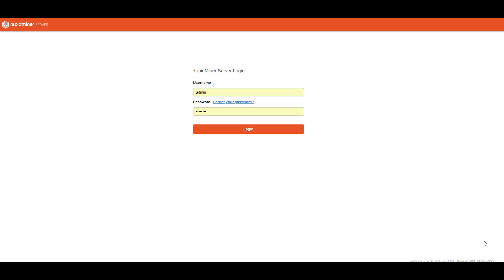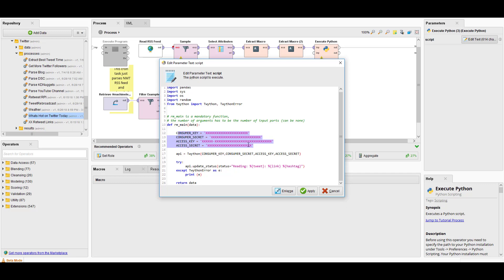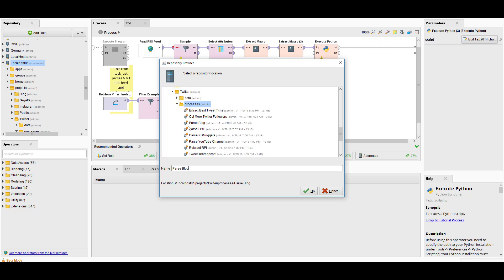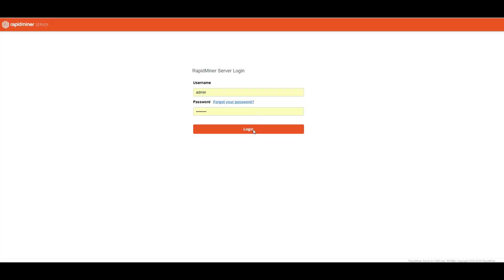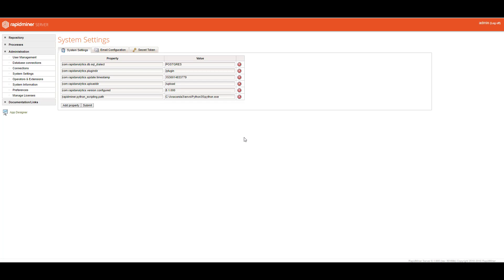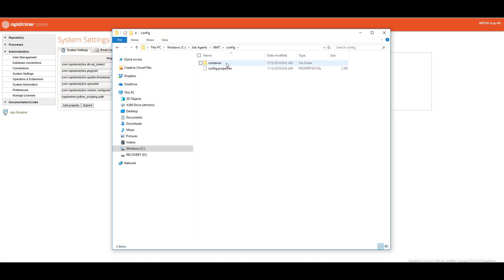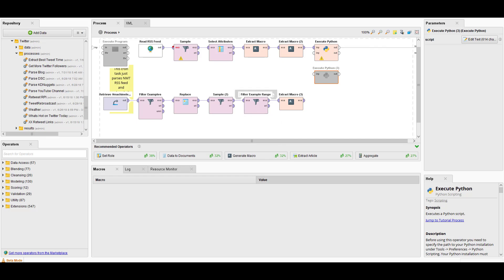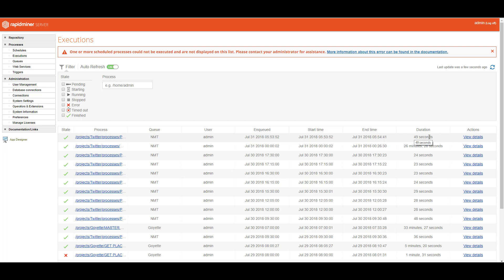Productionalizing RapidMiner and Python on RapidMiner Server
Learn how to put a RapidMiner Studio process into production on RapidMiner Server. Learn how to put Python scripts on RapidMiner Server and leverage Job Agents to do it!